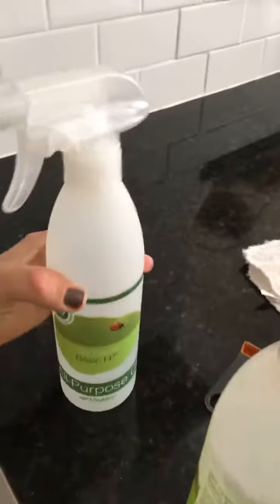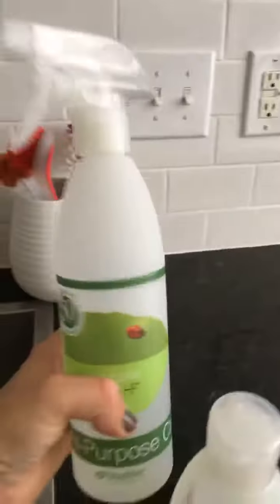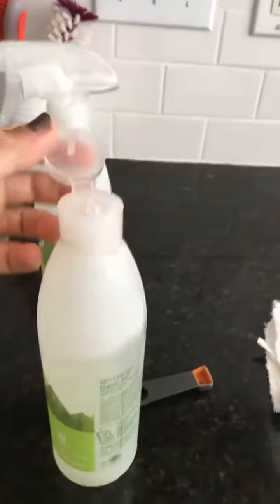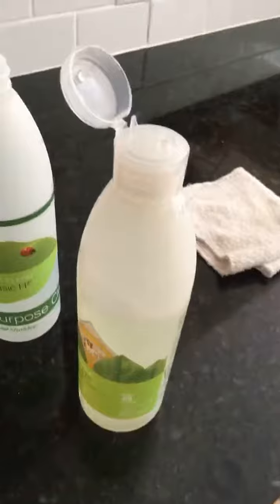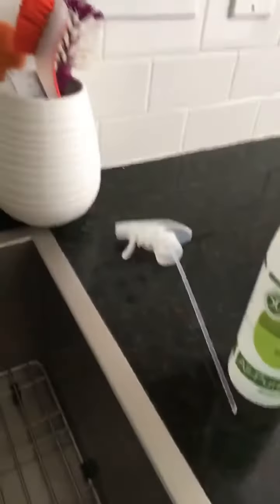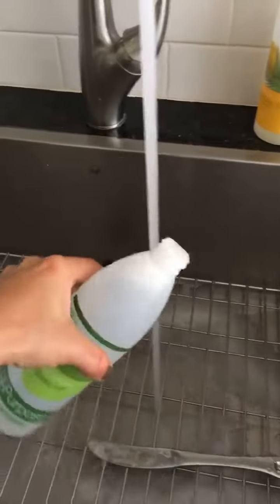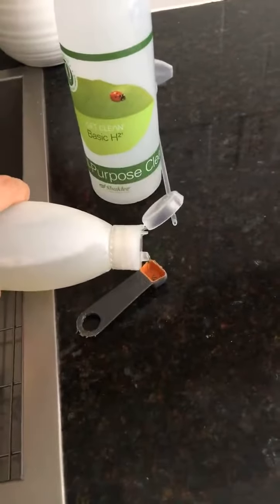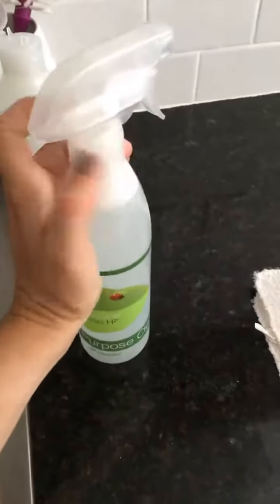How To Mix Shaklee Basic H2 All Purpose Cleaner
Basic H2® Organic Super Cleaning Concentrate
Super-safe, powerful, all purpose cleaning concentrate.
One 16 oz. bottle makes:  48 gallons of superpowerful cleaner, or  5,824 bottles of window cleaner
Sustainably sourced ingredients derived from corn and coconuts
Does not contain phosphates, dyes, toxins, toxic fumes, hazardous chemicals, fragrance or chlorine.
Packaging is recyclable

Clean credentials:

Nontoxic
Natural
Superconcentrated
No phosphates
Biodegradable surfactants